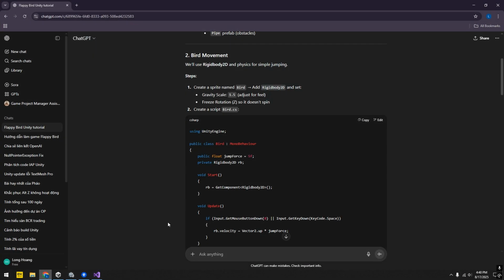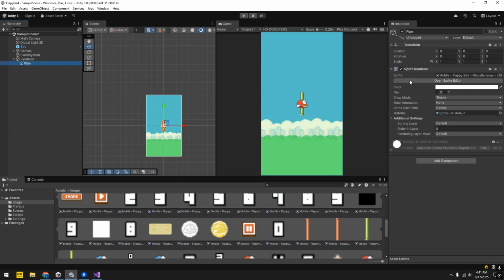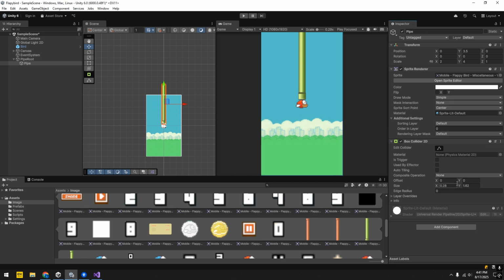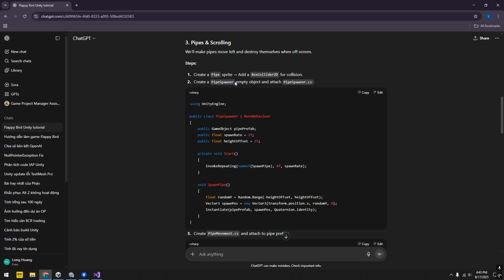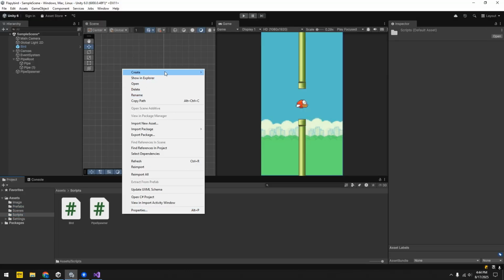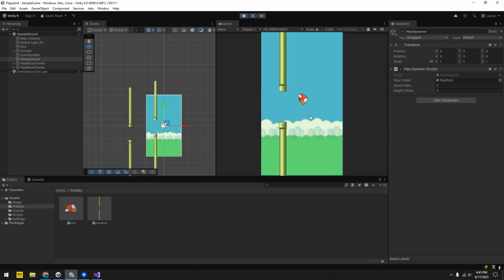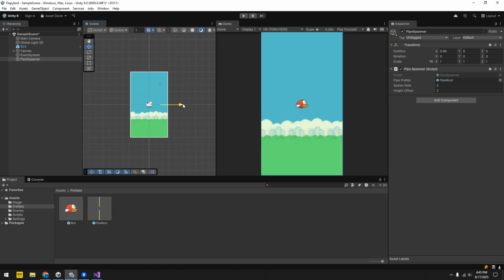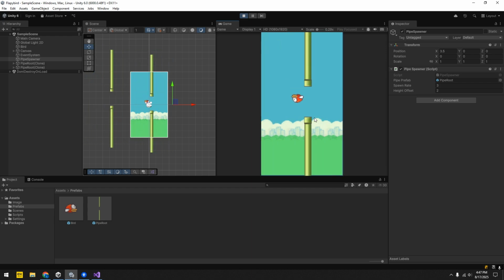How to Make Flappy Bird with AI in Unity – Perfect for Beginners! (P2)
Want to create your own game but don’t know where to start? 🚀
In this tutorial, I’ll show you step-by-step how to make Flappy Bird using AI in Unity – perfect for beginners with little or no coding experience!

We’ll use the power of AI to speed up game development, generate scripts, and bring Flappy Bird to life in Unity. By the end of this video, you’ll have your very own playable game ready to share with friends or publish online.

What you’ll learn in this video:
✅ How to set up Unity for 2D game development
✅ Using AI to generate C# scripts for your game
✅ Designing Flappy Bird-style gameplay mechanics
✅ Adding assets, animations, and sounds
✅ Building & running your game

🎯 Perfect for: Beginners, aspiring game developers, and anyone curious about using AI for game creation.

💡 Tools used in this video:

Unity6

AI coding assistant (like ChatGPT or similar)

Free Flappy Bird assets (just leave a comment on the video and I’ll send them to you)